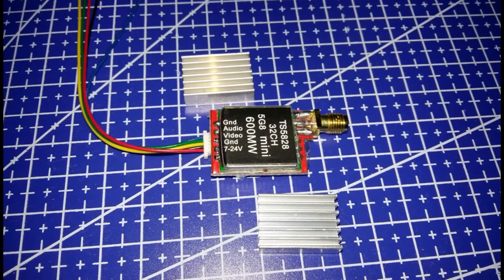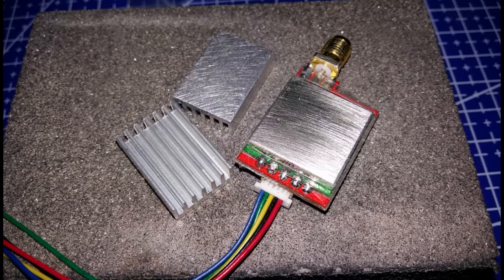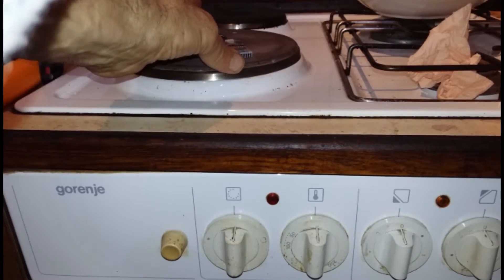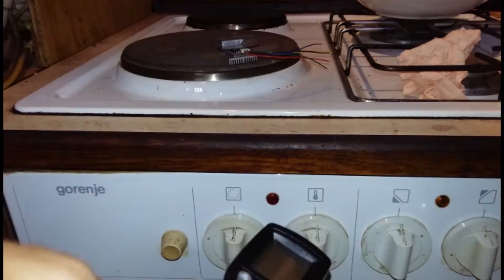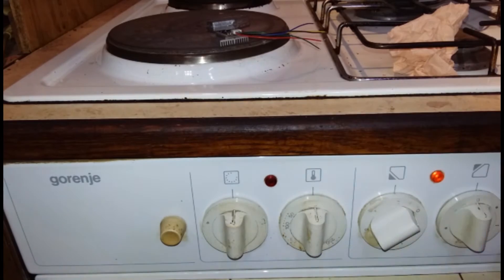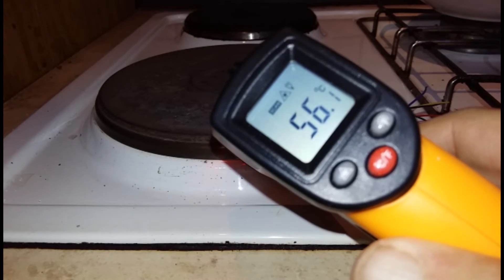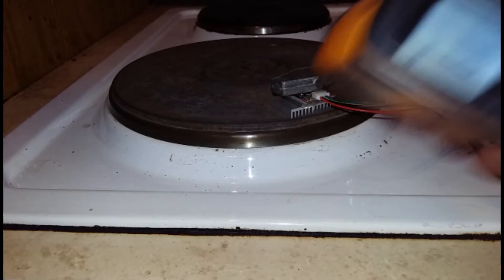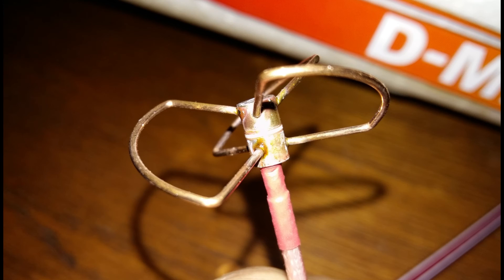How To Fix Heatsink To Your VTX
Some people are worried about thermal conductivity of the glue. This is true that epoxy glue is not the best thermal conductor, but if thickness of the glue is just few microns, then no worry about that.